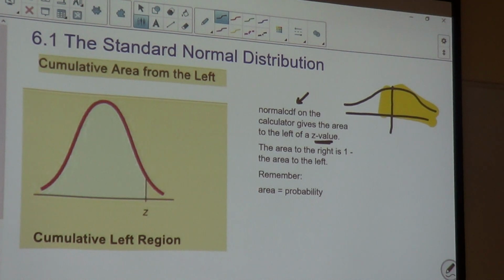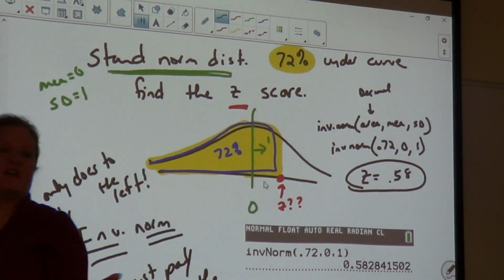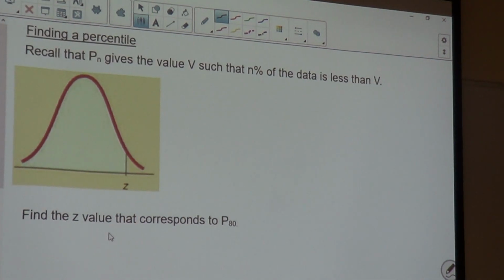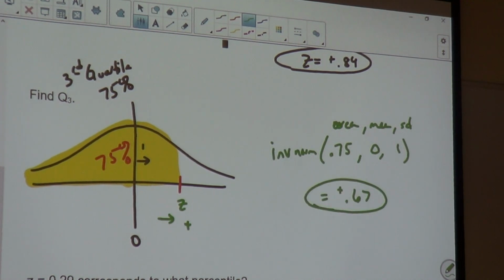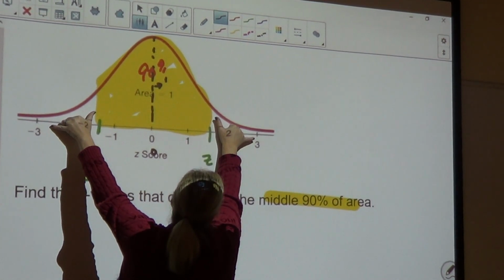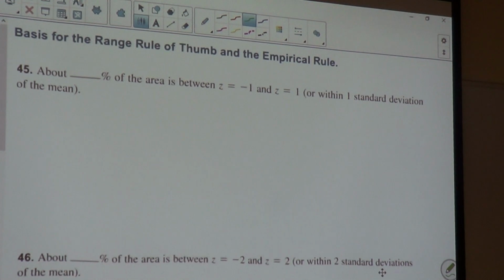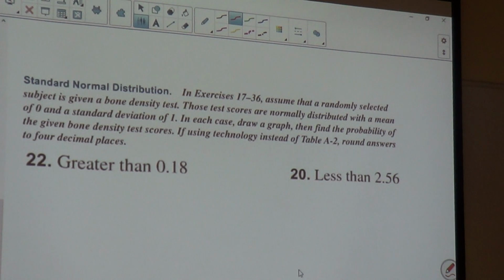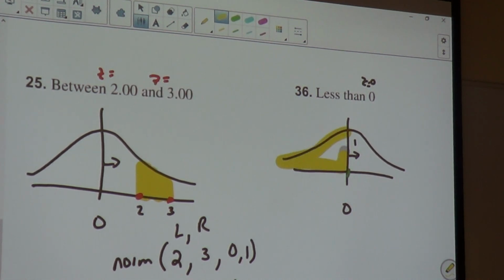11-15-18 Math 107 6.1 FDTC Mrs. Cooper Part 2